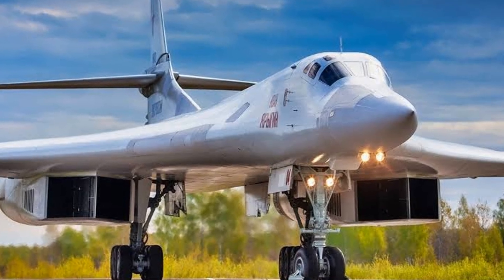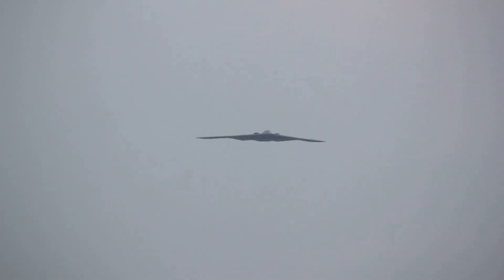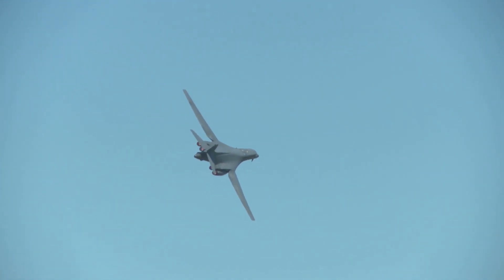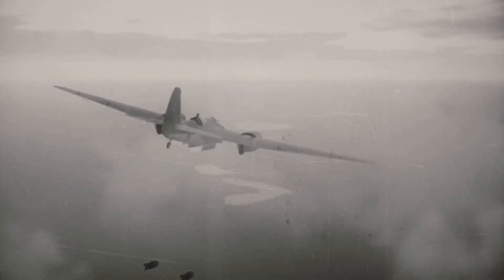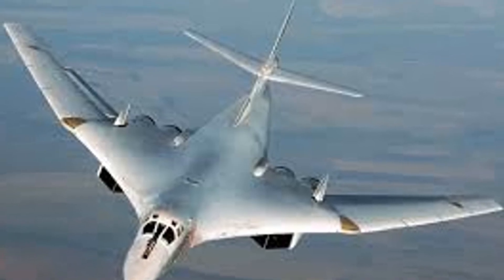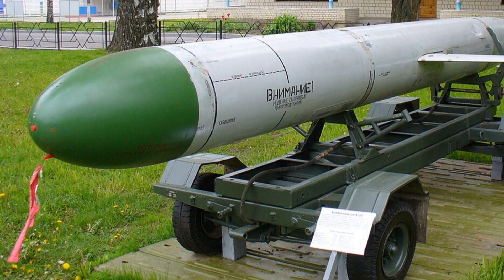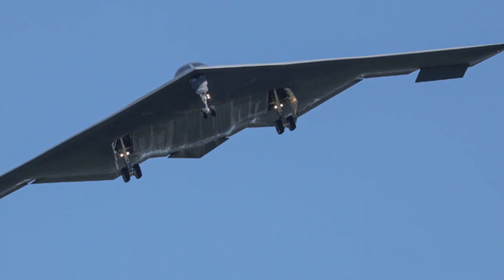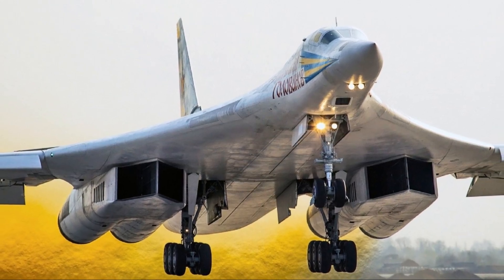Why the Tu-160 is Better than the B-2 Spirit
The Russian Tupolev Tu-160, also known as the "White Swan," has several advantages and capabilities that set it apart from the US B-2 bomber. Here are some key differences:

Speed: The Tu-160 has a top speed of Mach 2.05, making it the fastest strategic bomber in service today. In contrast, the B-2 Spirit has a top speed of Mach 0.95.

Payload: The Tu-160 can carry a heavier payload, with a maximum capacity of 40,000 kg compared to the B-2's 18,000 kg.

Range: The Tu-160 has a slightly longer range, with a maximum distance of approximately 12,300 km compared to the B-2's 11,000 km.

Cruise Missile Capability: The Tu-160 is designed to carry long-range cruise missiles, such as the Kh-55 and Kh-101, which can be launched from a distance of over 1,500 km.

Supersonic Capabilities: The Tu-160's supersonic capabilities allow it to quickly respond to threats and deliver its payload rapidly.

However, it's worth noting that the B-2 Spirit has its own unique advantages, such as its stealth capabilities, which make it nearly invisible to radar. The B-2's advanced avionics and precision-guided munitions also give it an edge in terms of accuracy and effectiveness.